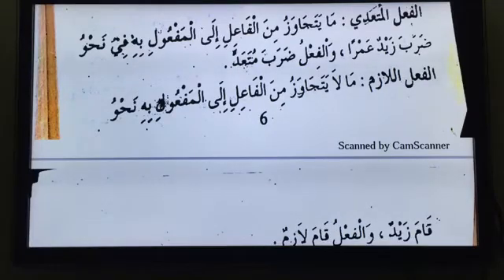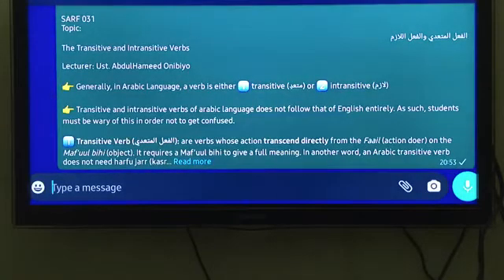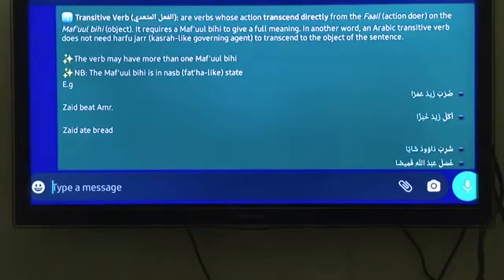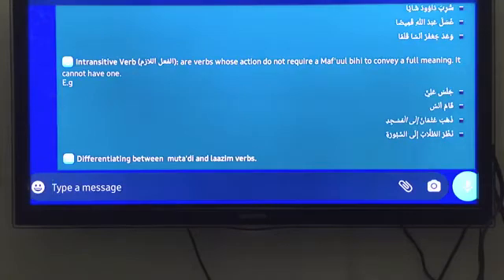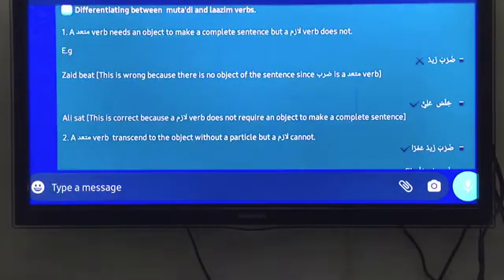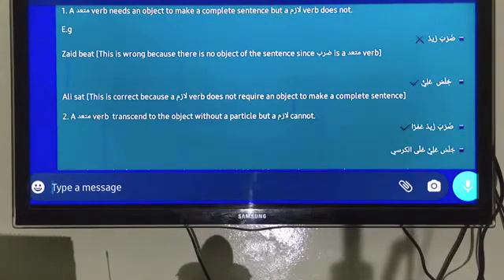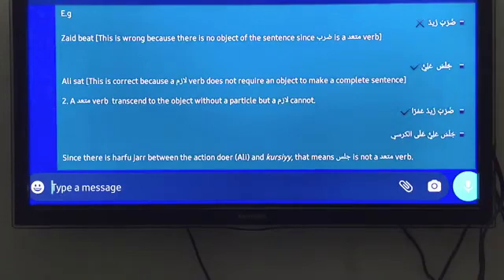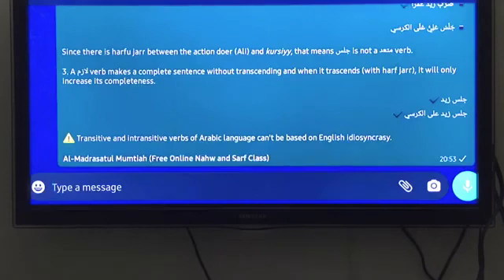Class 032 [Sarf]